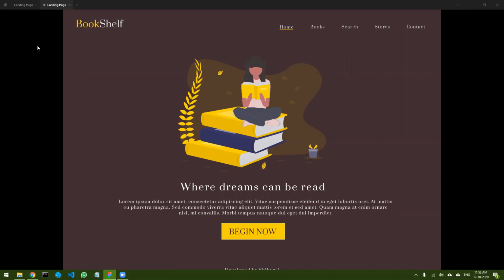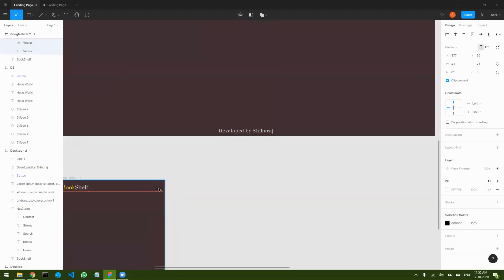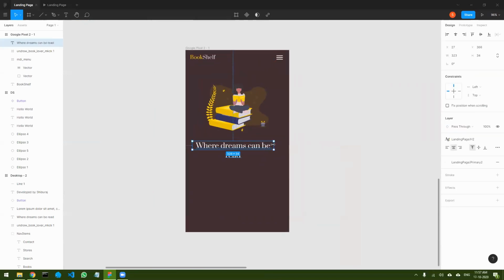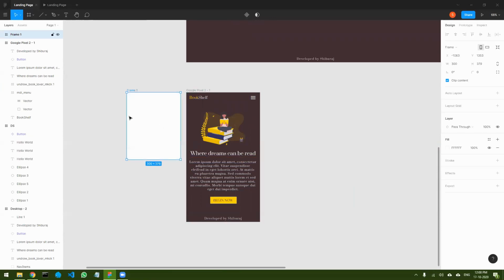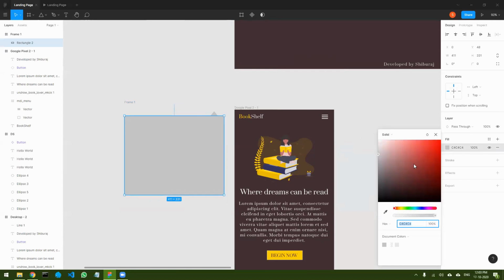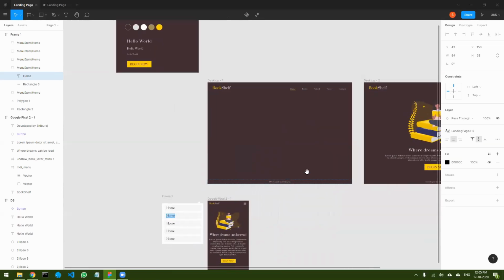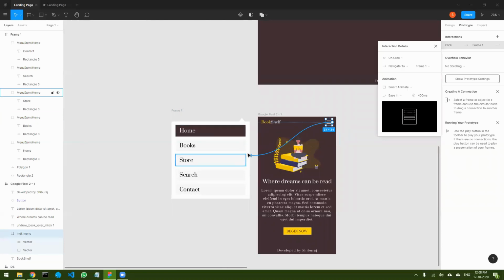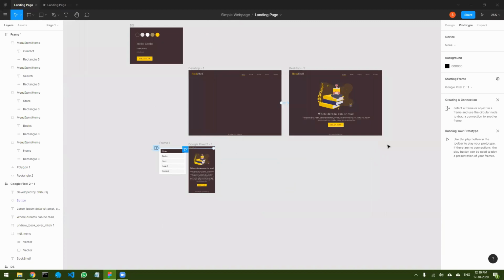Landing Page Design using Figma / HTML / CSS / Javascript - Part 2 - Figma Design of Mobile View